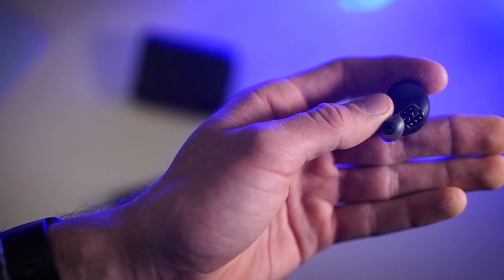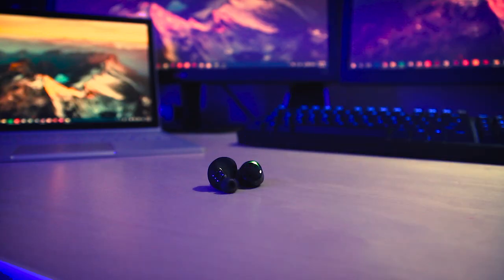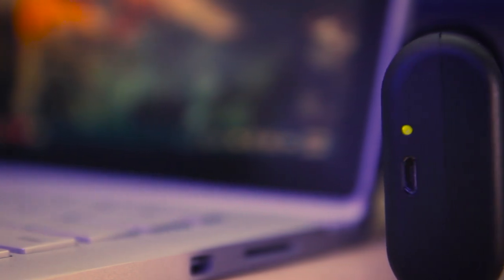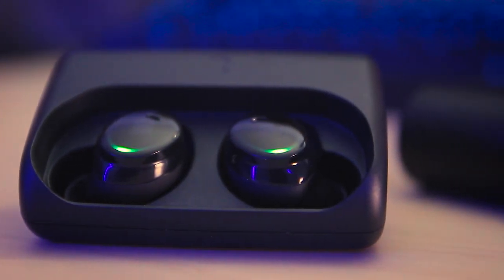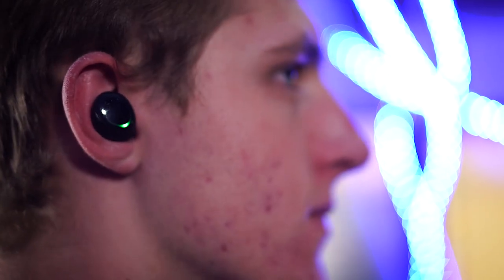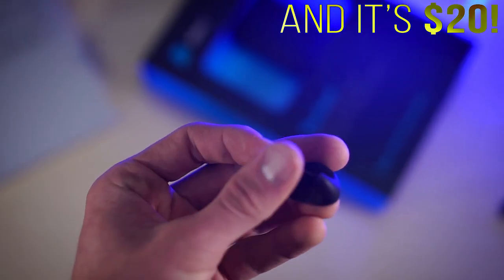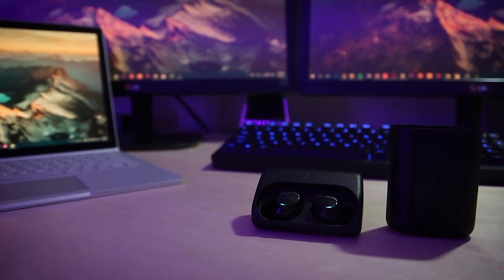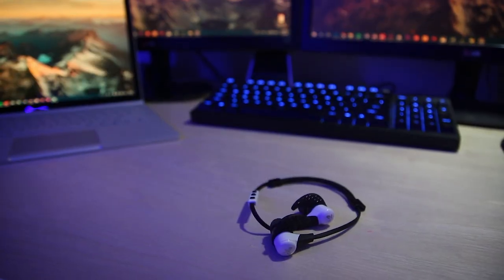Bragi Dash Review (vs Jaybird Bluebuds)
Correction: The left dash can communicate health information, via Bluetooth LE, to your phone independently.
The Bragi Dash claim to be the first truly wireless headphones, but under deliver on promises of health tracking and have a very shaky bluetooth connection.  For my money, the Jaybird Bluebuds are the way to go.
Thanks to Charles Stacy for helping out so much on this video.

Song:
"On and On, Two, Pass it."  This is the Herse remix.